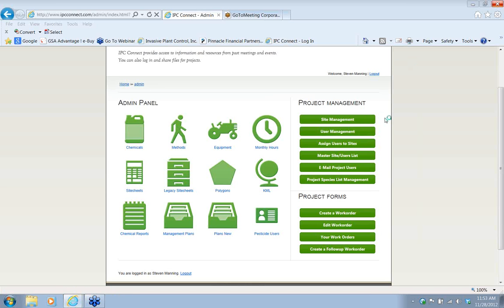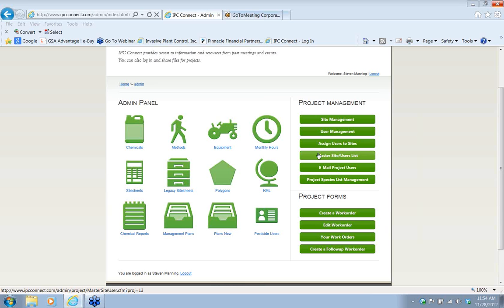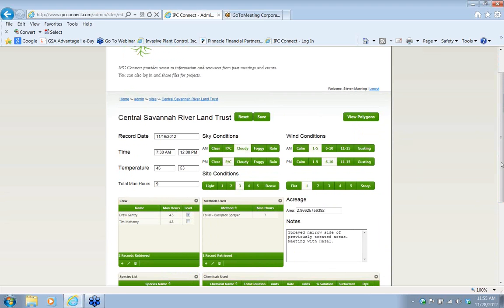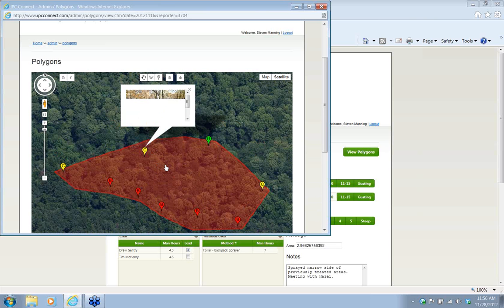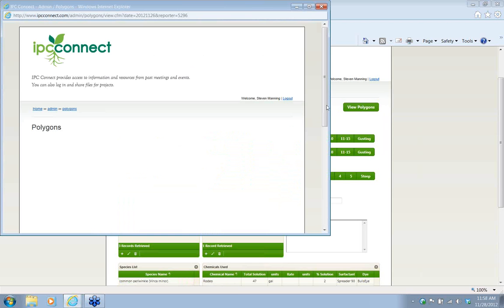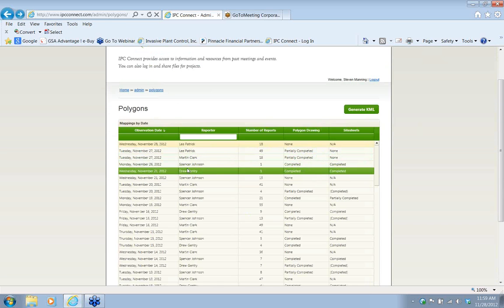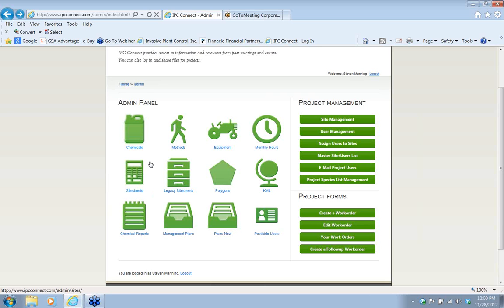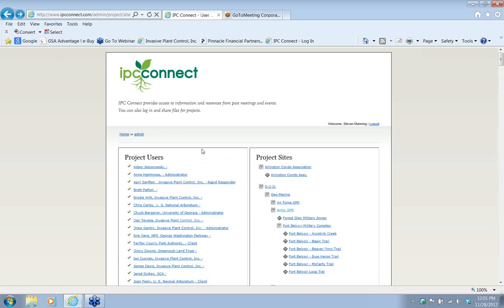2012 11 28 11 53 IPC Project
Ipcprojects contains powerful web based scheduling and task management tools that give you greater control over how you manage and present your projects. Ipcprojects provides innovative capabilities across the entire lifecycle of a project or daily operations to help organizations effectively initiate, select, plan and deliver projects on time and within budget. As a web based tool productivity is greatly enhanced, allowing the user to utilize it anywhere from any mobile device.